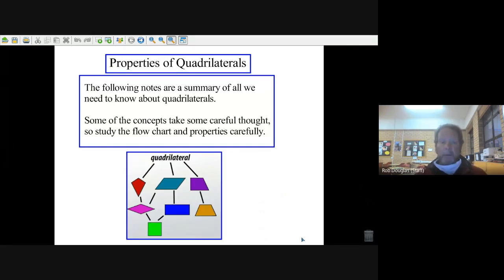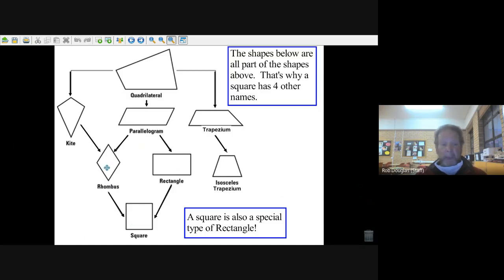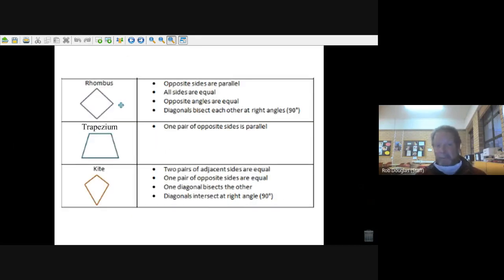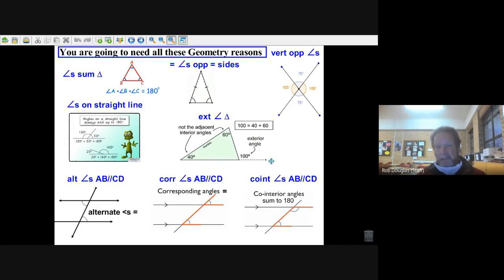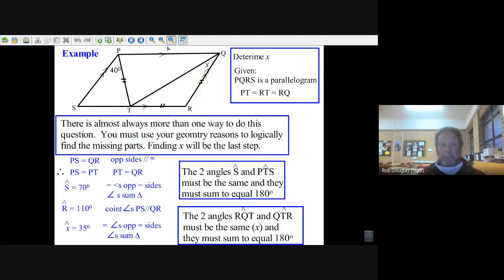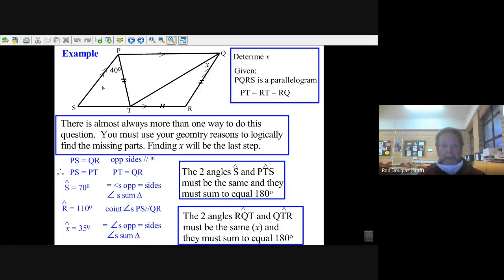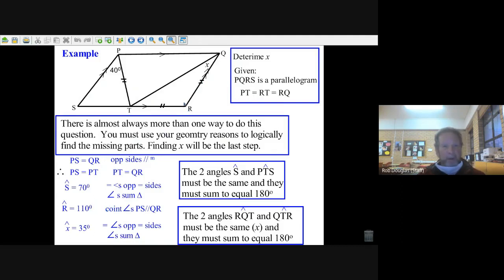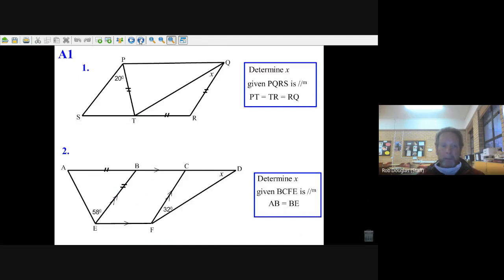Quads properties Finding X